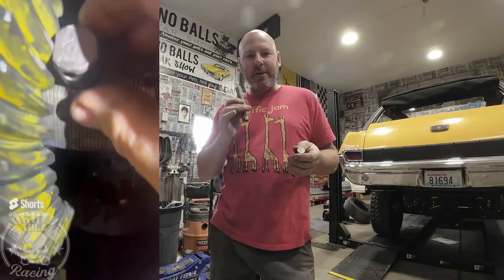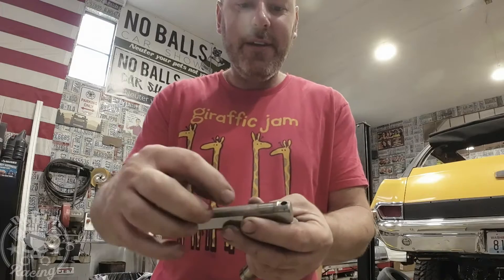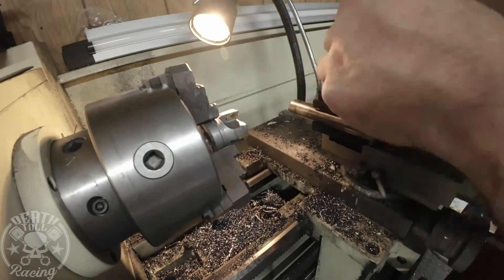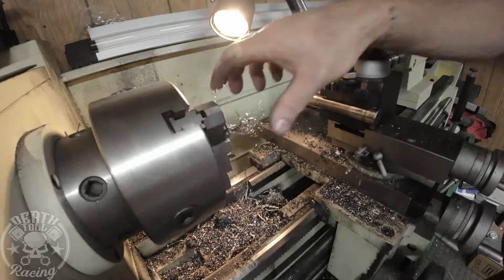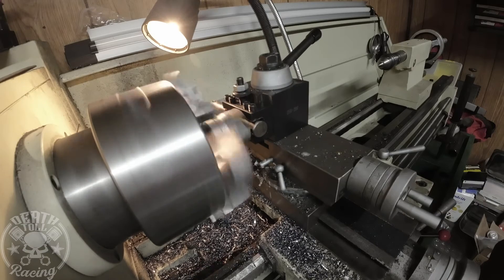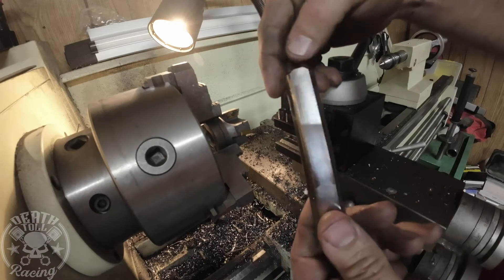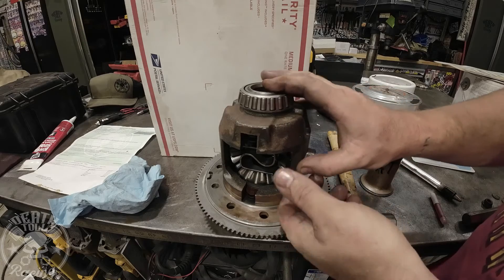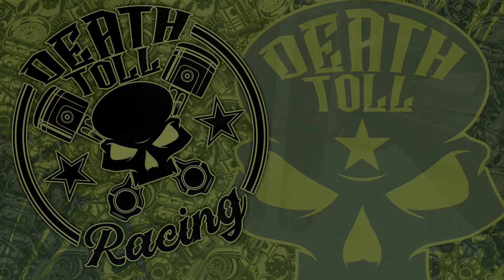Ford 8.8 Cross Pin for 4.56 and 4.88 gears. Make it on a Lathe or Milling Machine Easy DIY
Ford 8.8 with 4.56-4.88 gears require a special cross pin.  I show how I made mine.

4.56 = .075 off
4.88 = .120 off (not confirmed)

The Facing Cutter I used (It's only $33 as of 9/22/23)